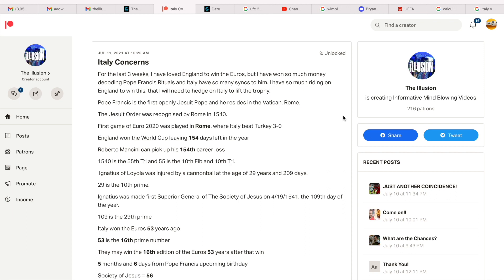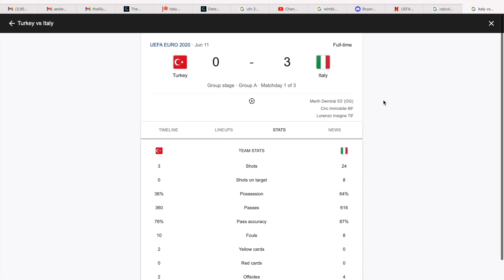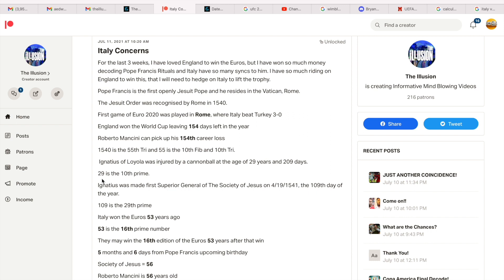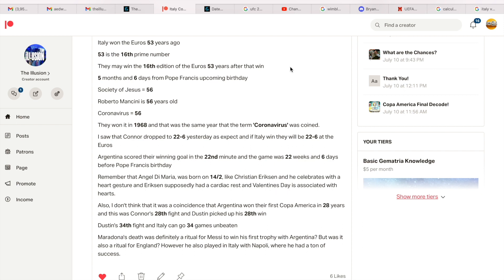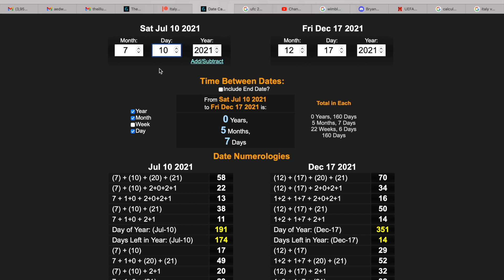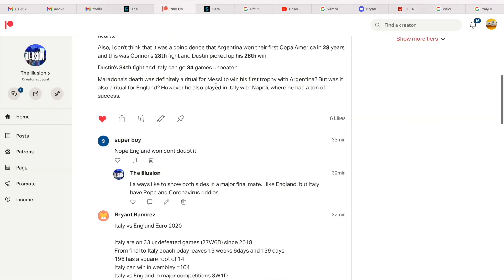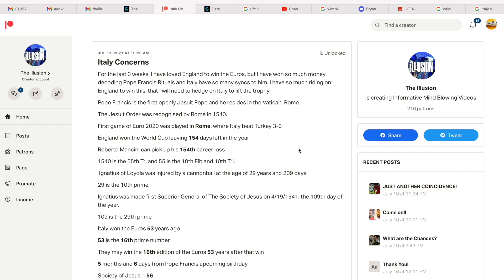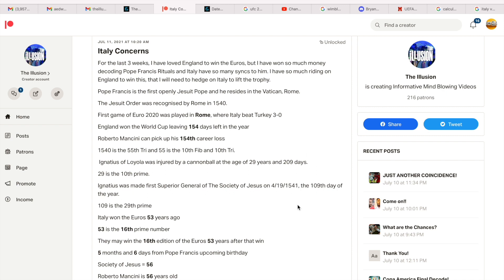Evidence That Pro Sports Are Synched Up!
Time for the world to see just how ritualistic professional sports really are!